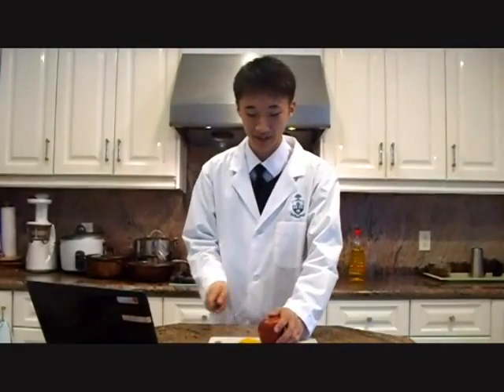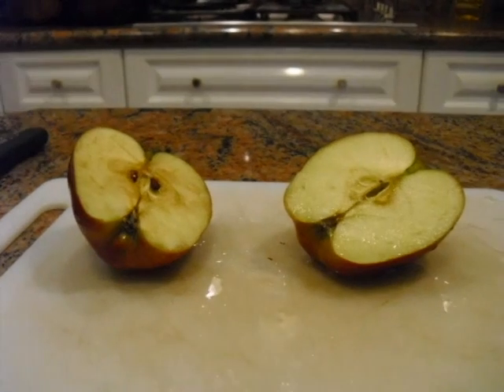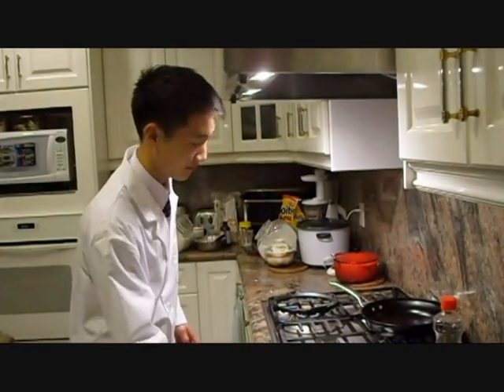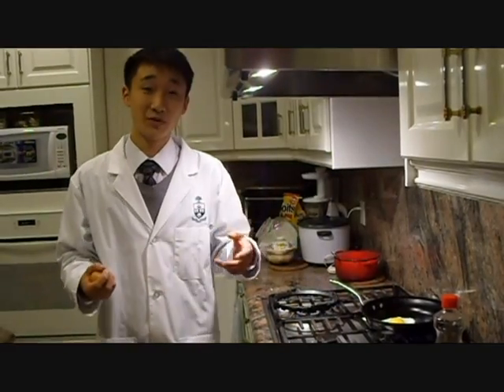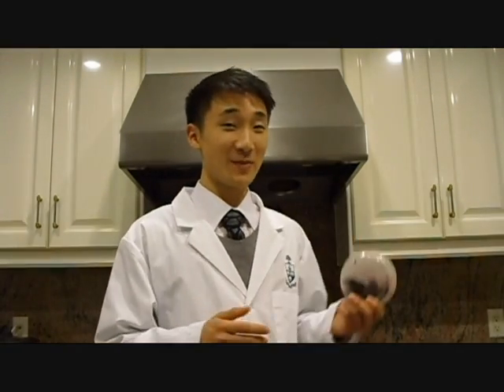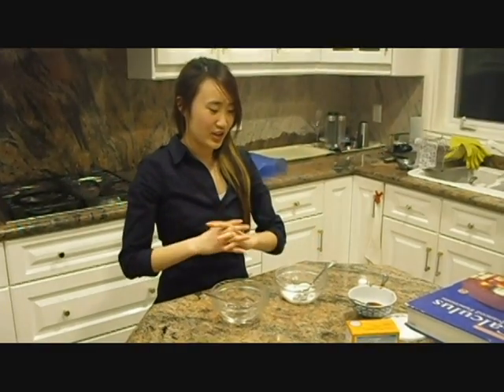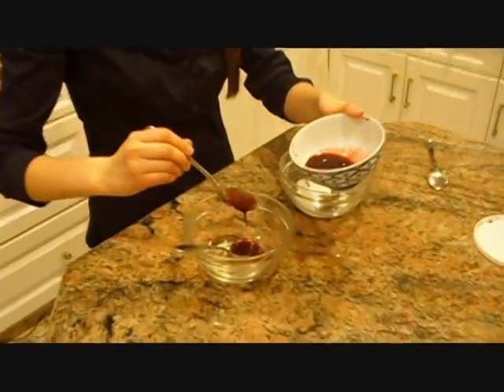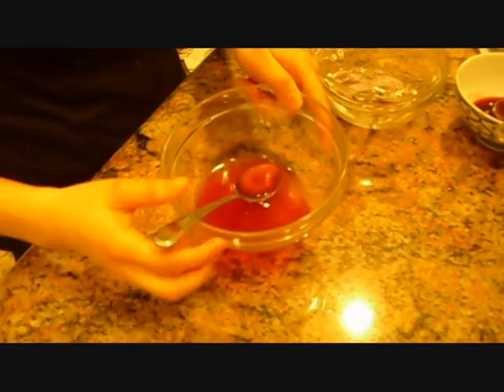Food Chemistry with Andrew and Denise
Topic: Food Chemistry
By: Andrew and Denise Lee

Chemical reactions occur all around us, every day of our lives. A common context for many of these reactions is cooking and food preparation; whenever one bakes a cake or boils an egg, chemical reactions are taking place. Food chemistry is the study of these chemical processes and interactions of all components of foods.